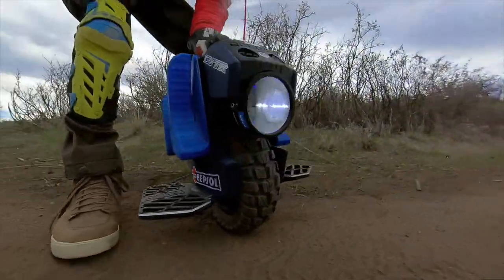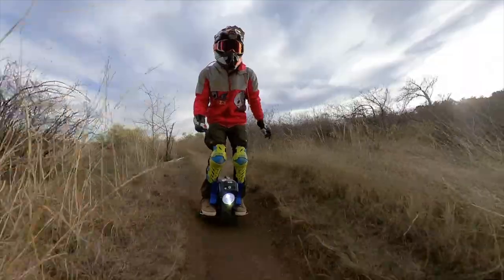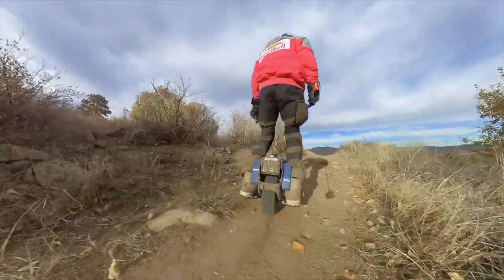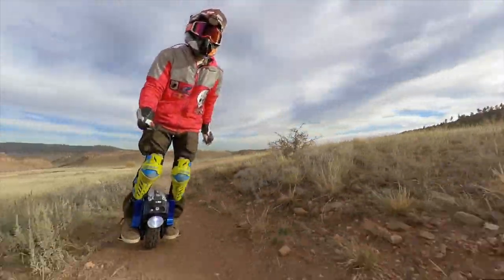MINI ELECTRIC UNICYCLE FOR $1,150!!